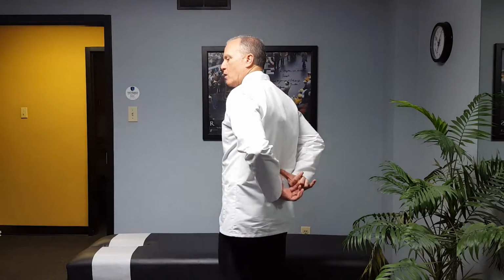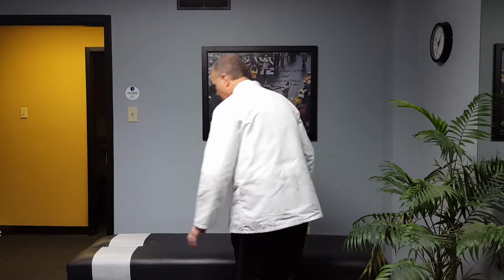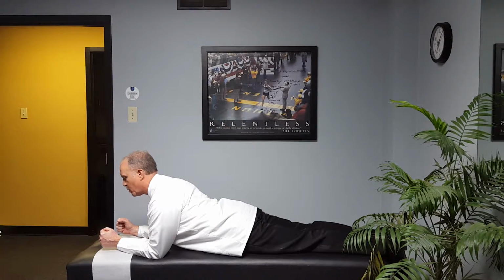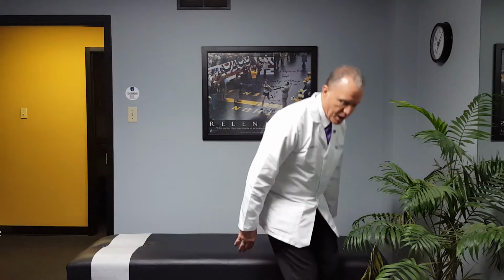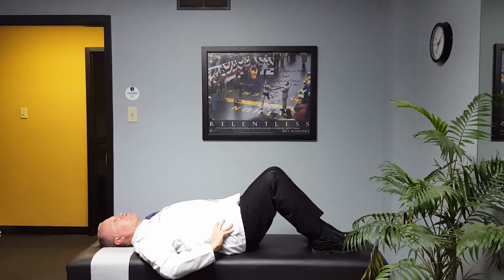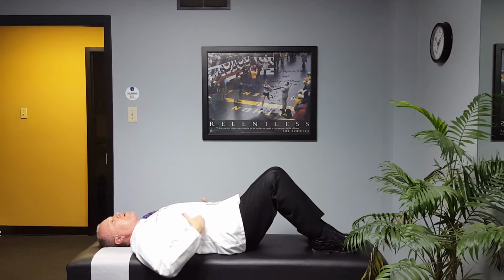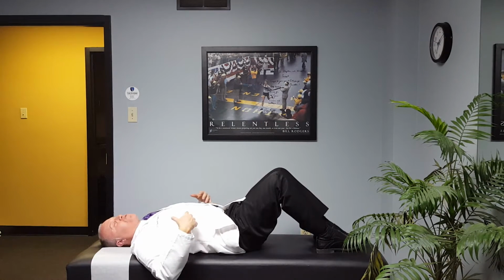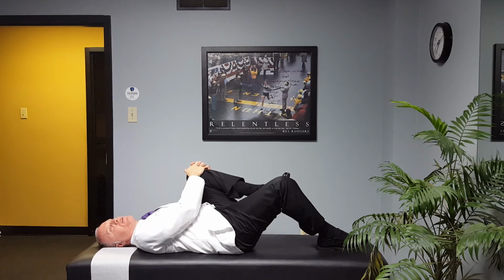Exercises for lower back pain demonstrated by Cranberry Township/North Pittsburgh Chiropractor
When done regularly, these exercises will strengthen the core and temporarily relieve back pain.